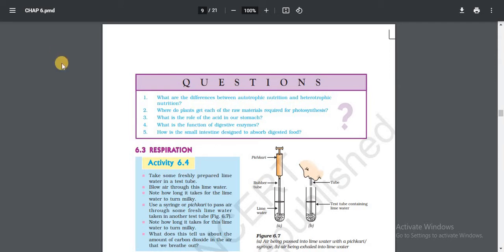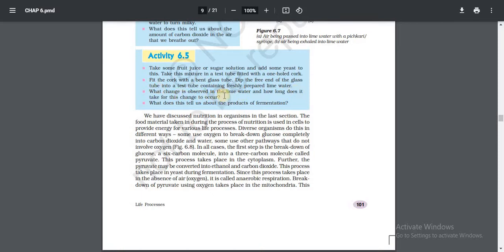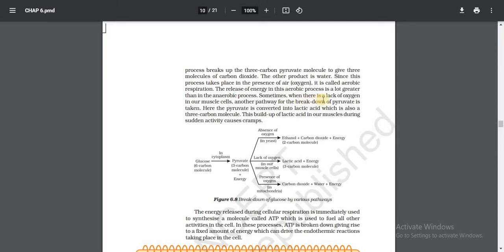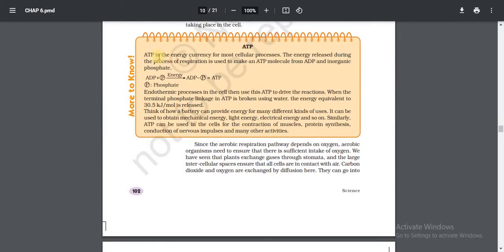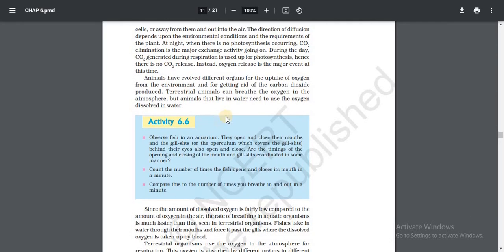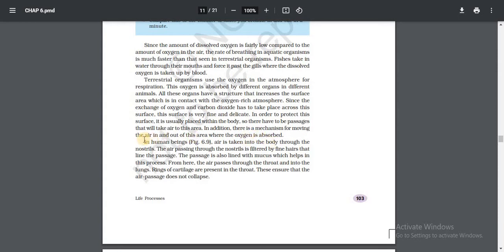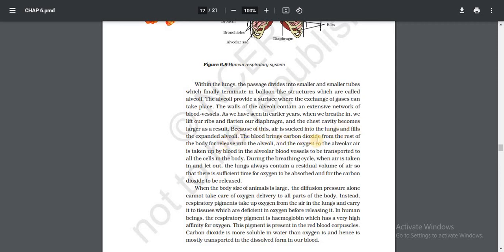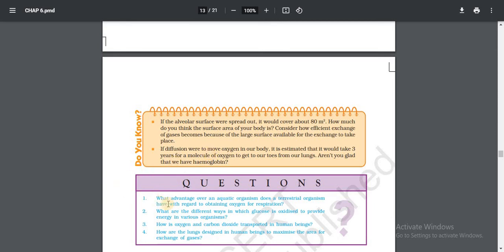CBSE Class 10 | Science | Chapter 6 - Life Processes | Part 3 | Audiobook